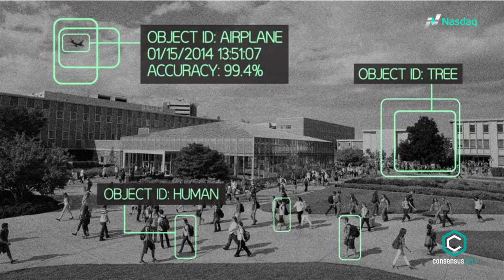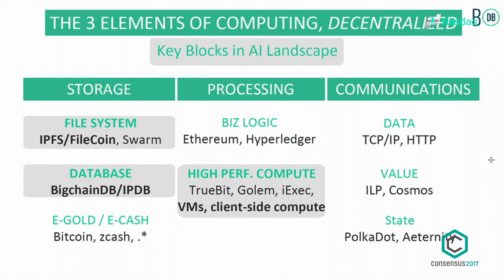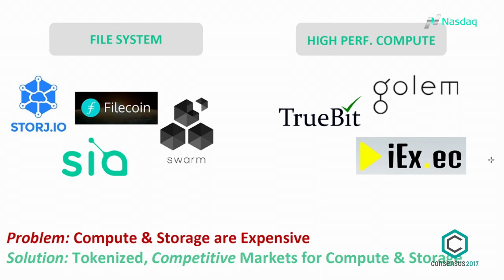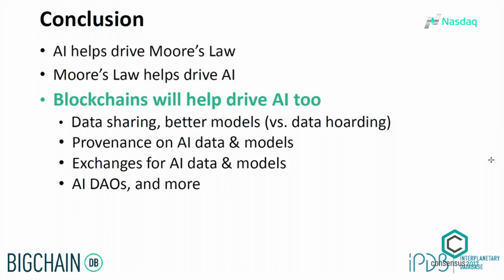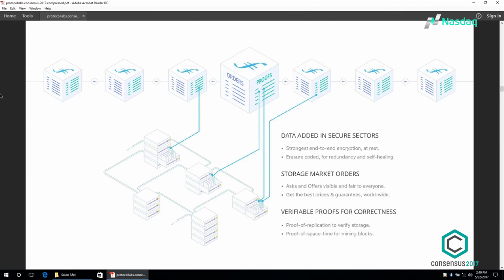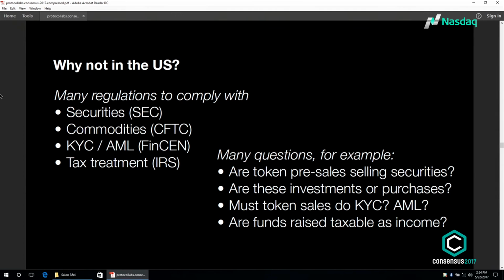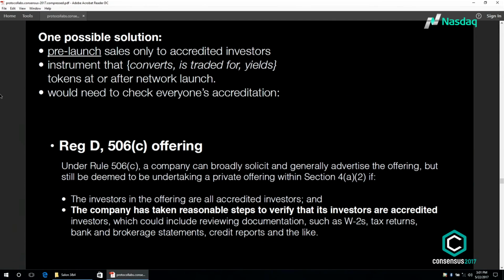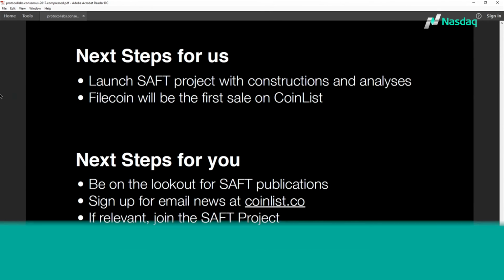Consensus 2017: New Regulatory Challenges for Blockchain Tech